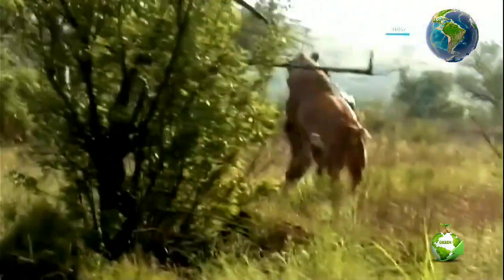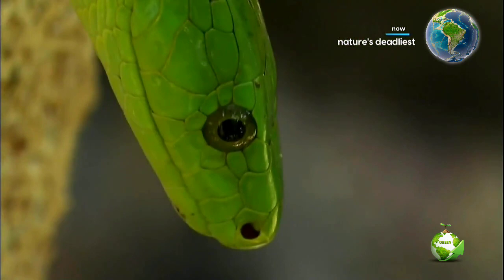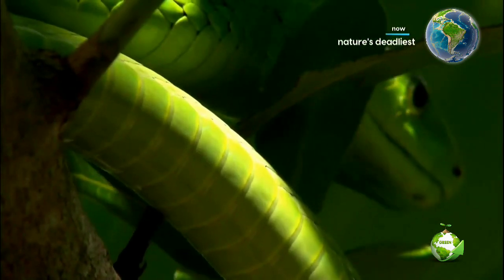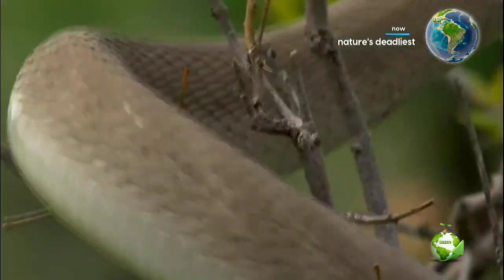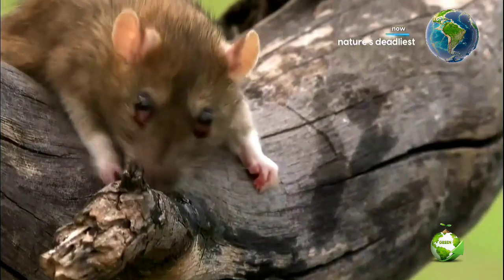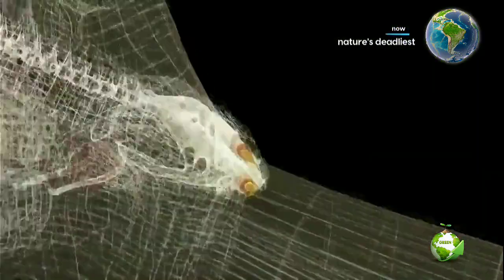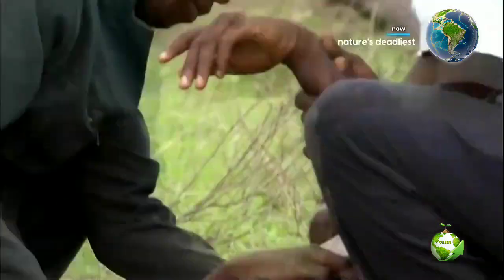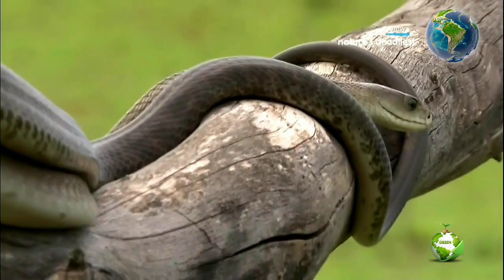black & green mamba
The Black and Green Mamba Snake is widely known and feared in Africa, known for their toxic venom and ferocity. Not only are they known for being deadly but it's their speed at which they can strike.